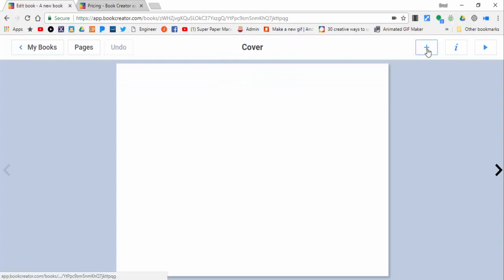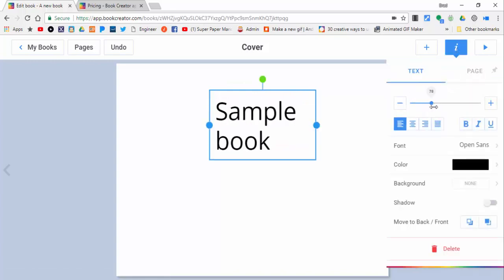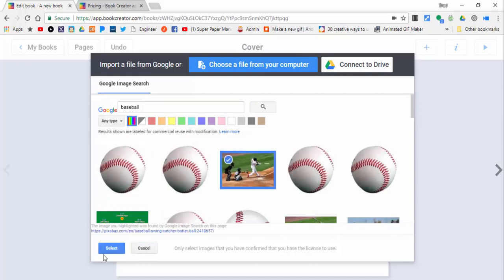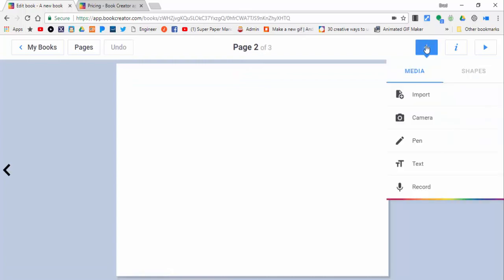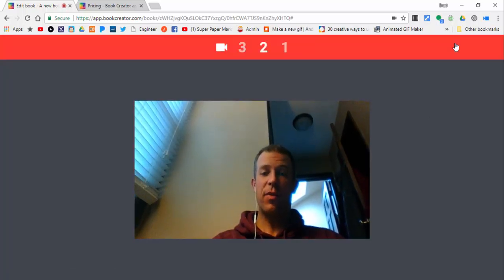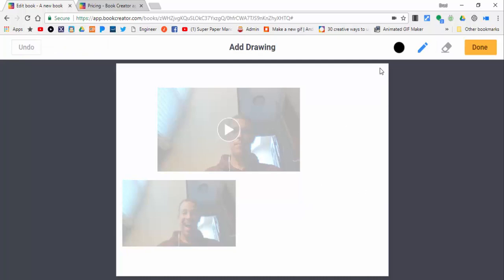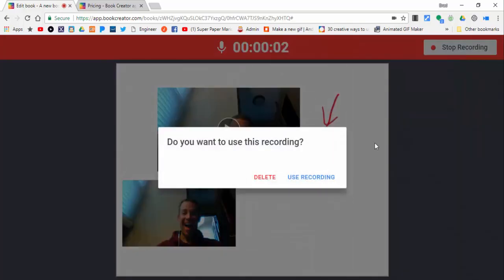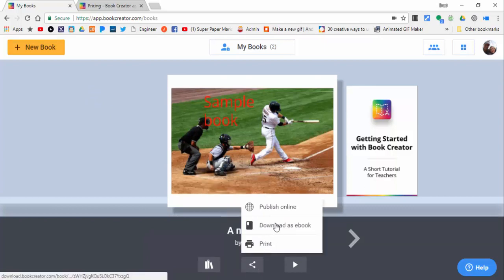Book Creator on a Chromebook!! This video shows the basics.